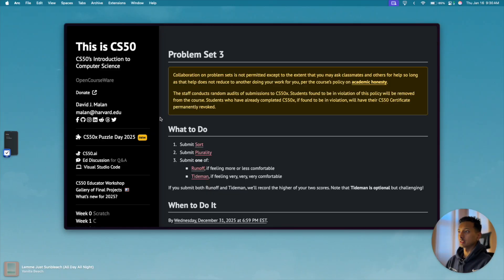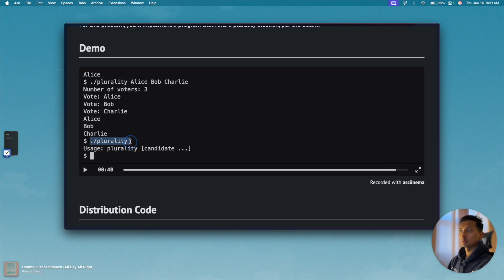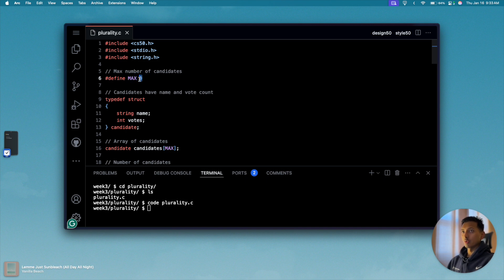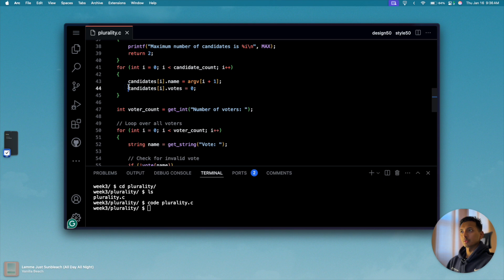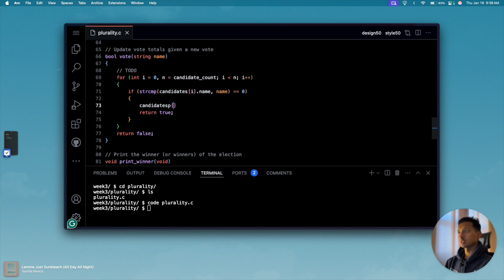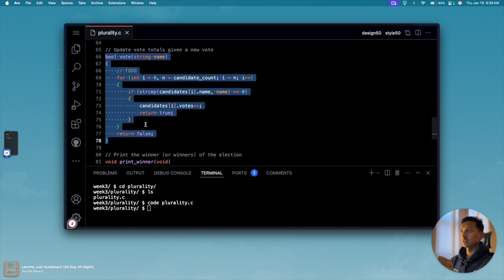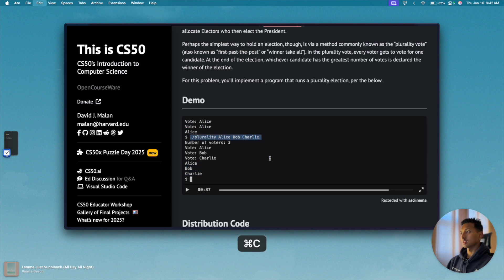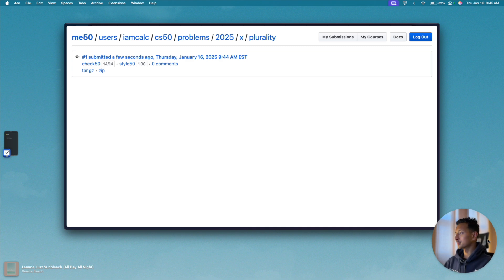CS50 PSet 3 - Plurality Walkthrough (Step by Step for Beginners)